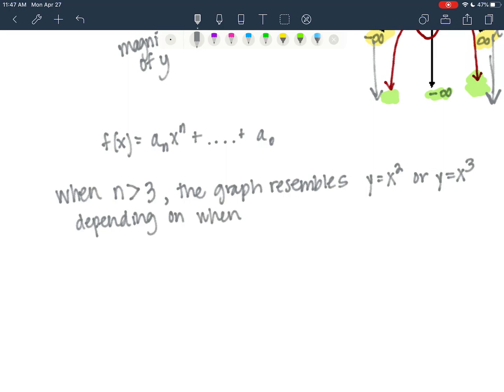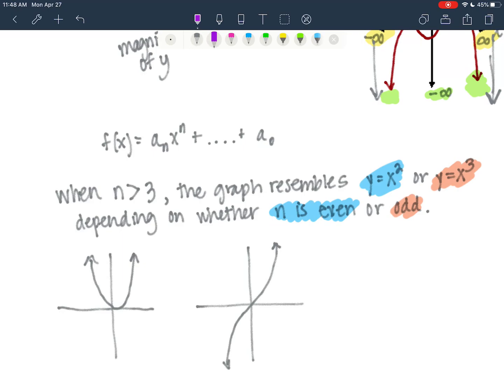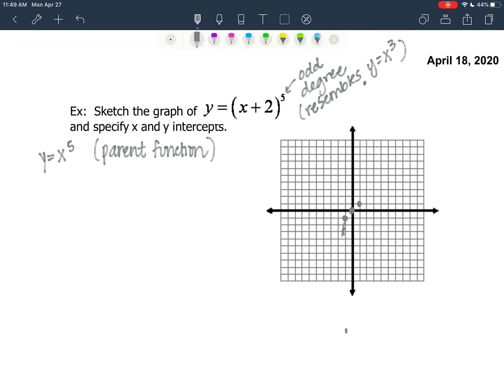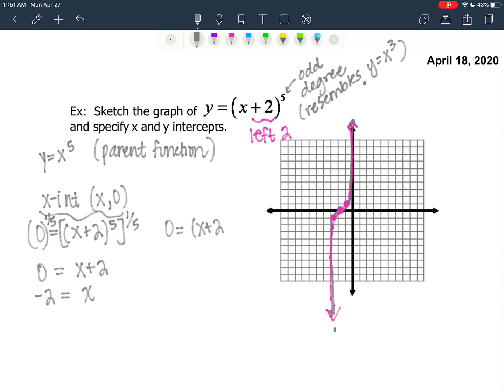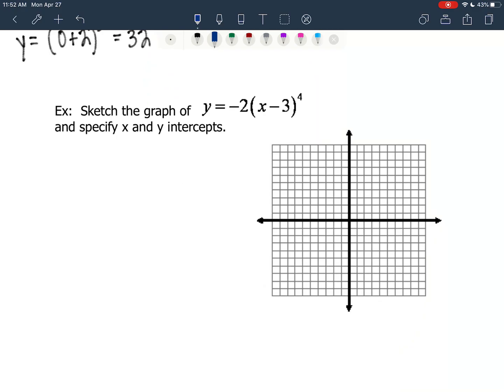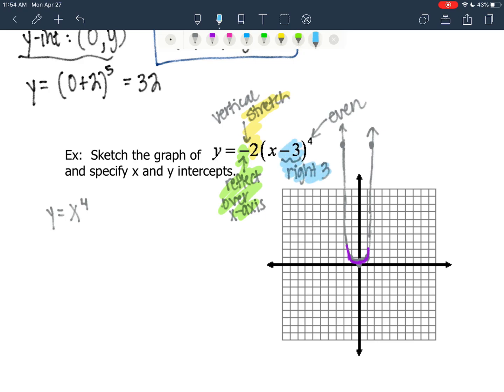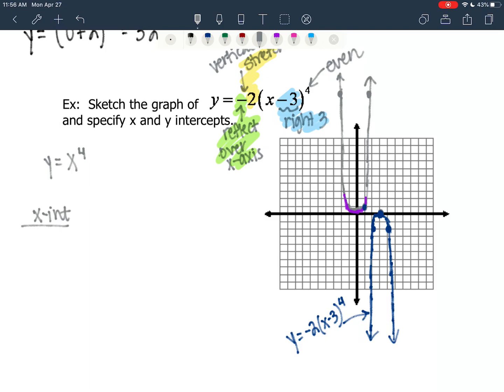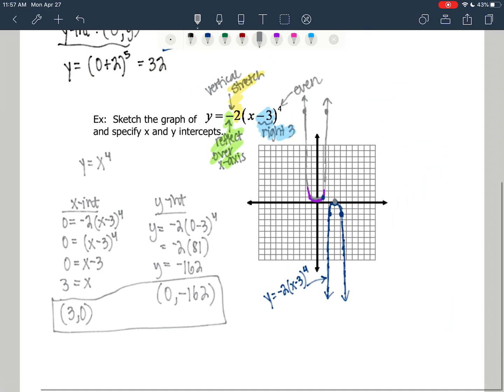CA 4 6B Graphing degrees higher than 3